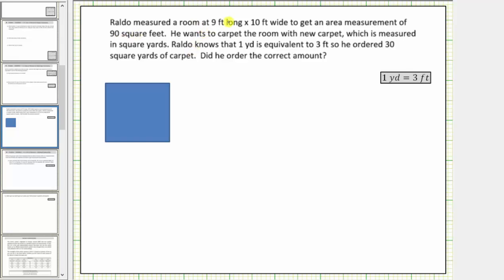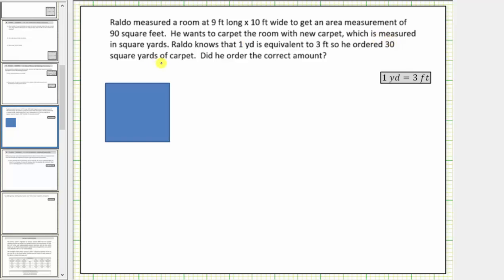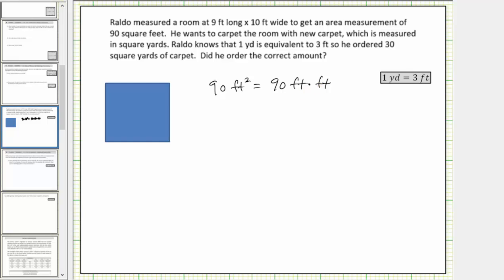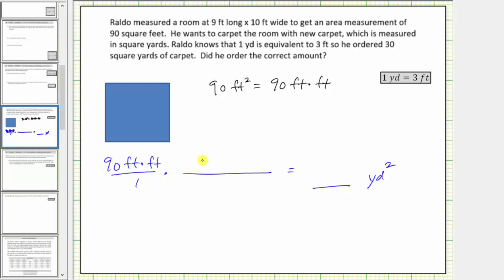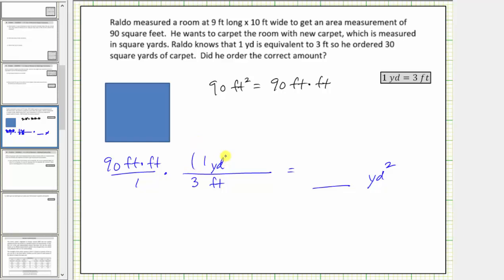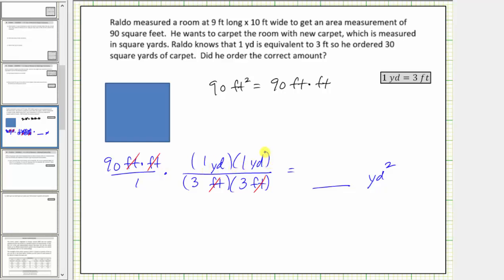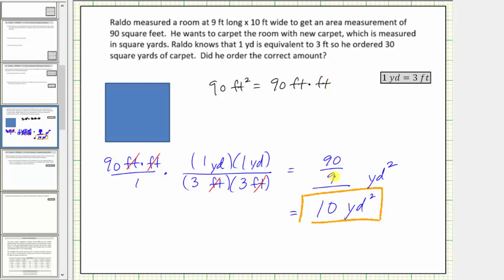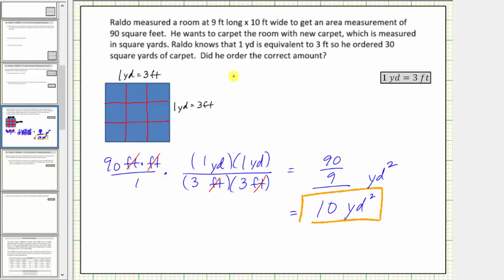Convert Square Feet to Square Yards (Unit Fractions)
This video explains how to convert square feet to square yards.